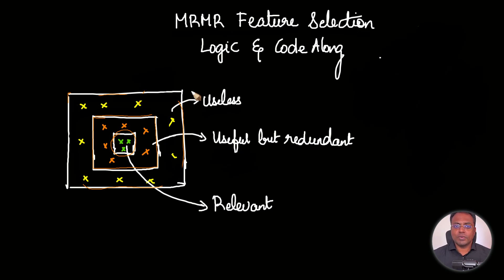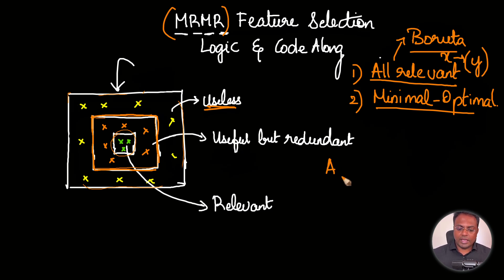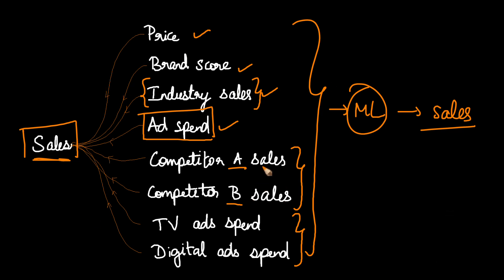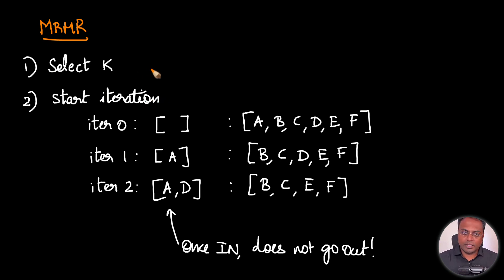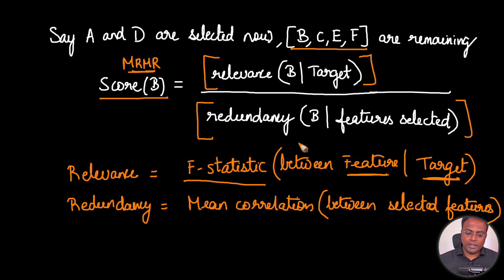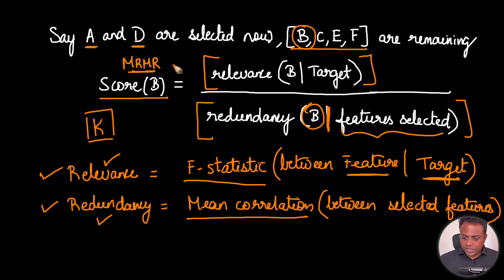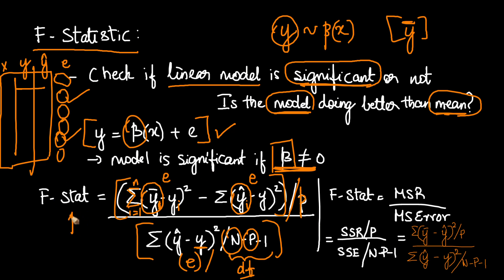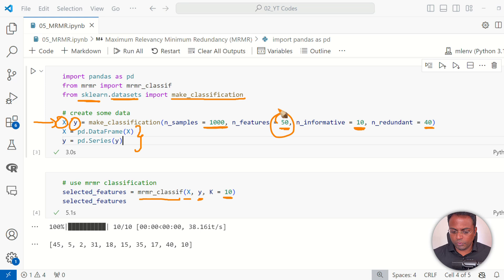Maximum Relevancy Minimum Redundancy - MRMR Feature Selection | Hidden Gems of Data Science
In this video, we discuss Maximum Relevancy Minimum Redundancy Feature Selection Technique.

Chapters:
0:00 Introduction to MRMR Feature Selection
0:32 Two types of Feature Selection
02:28 Problem Statement
05:21 How MRMR works
12:08 Python Implementation